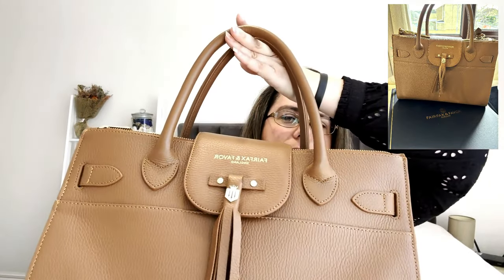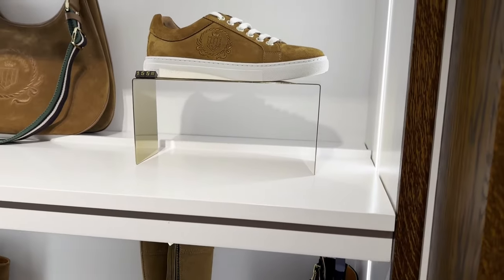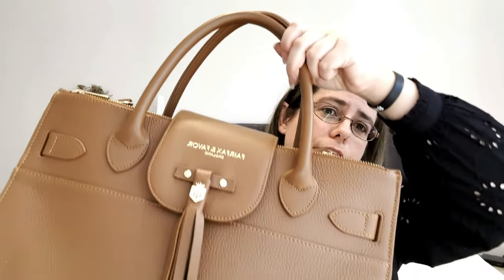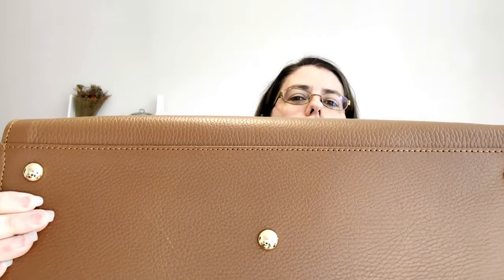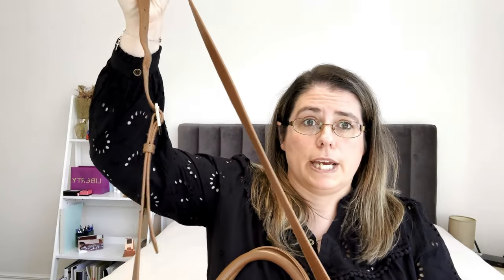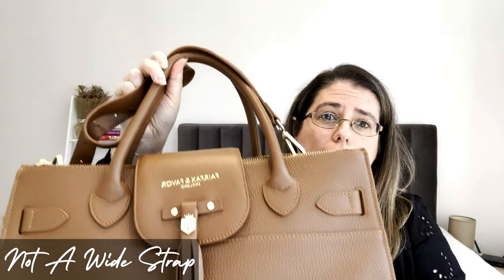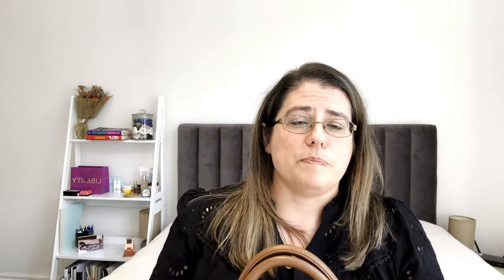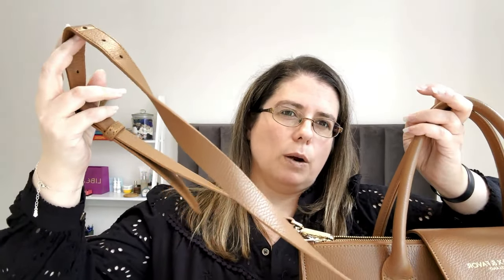Fairfax and Favor | 3 Month Bag Review | Pros & Cons Handbag Review 2024 | Windsor Luxury Work Bag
This is the 3 MONTH BAG REVIEW on the PROs & CONs of what I thought of the WINDSOR WORK BAG by Fairfax & Favor. Fairfax & Favor is an award-winning brand based in the UK and a British luxury fashion & rural vogue style. Fairfax & Favor design with both town and country in mind.

🌟 TUBEBUDDY- Download Free Chrome Plugin for AI tools for content creators Use Code JOSTBUDDY

PARNELL
AUCKLAND
1151
NEW ZEALAND

Charlotte Tilbury Superstar Lips
Charlotte Tilbury Eyes to Mesmorise